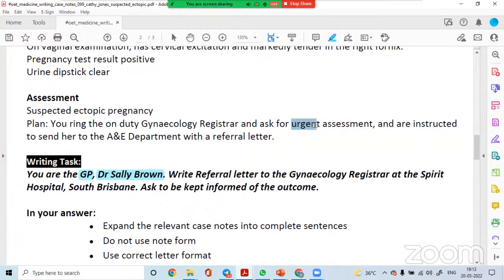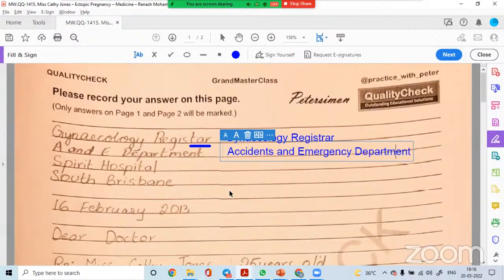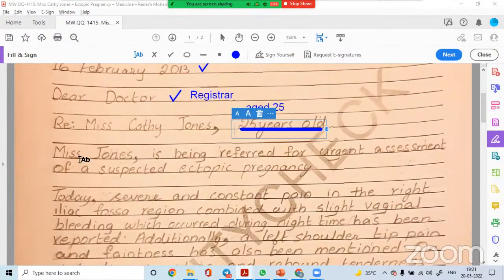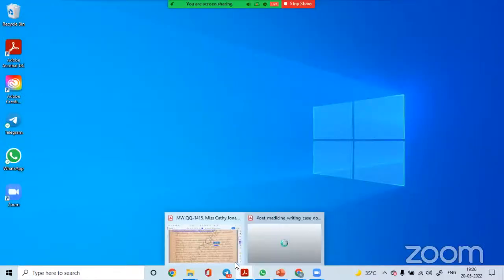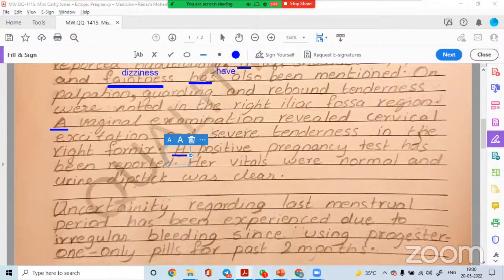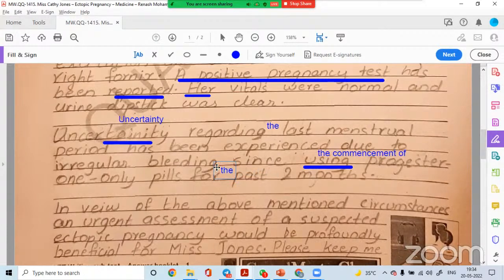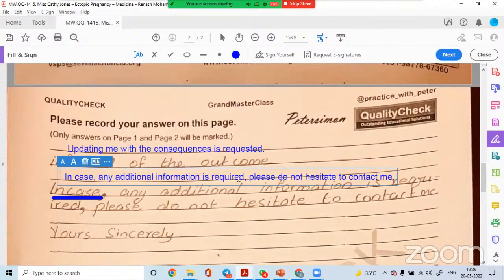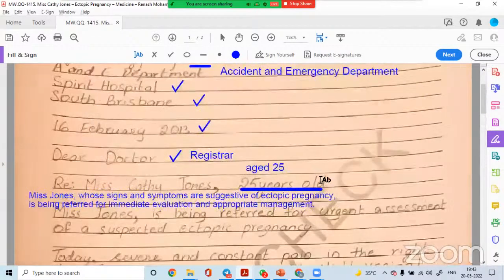QQ-MED-007. Miss Cathy Jones – Medicine – Ectopic Pregnancy - Renash Mohammed - Submission